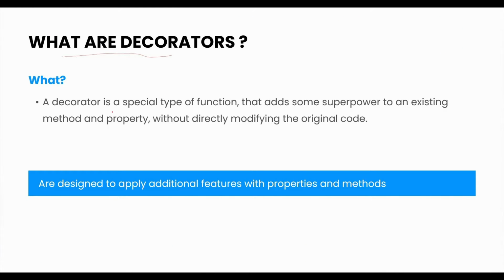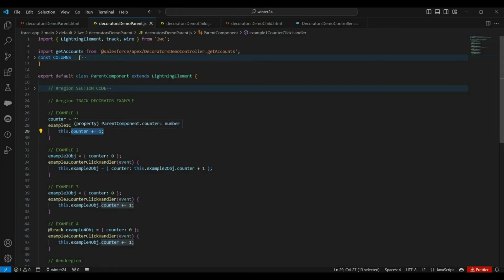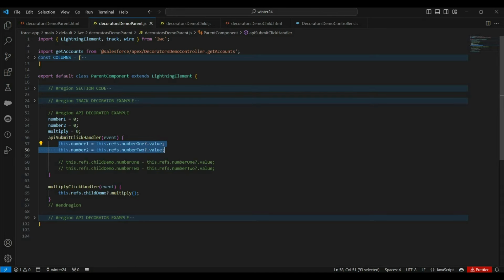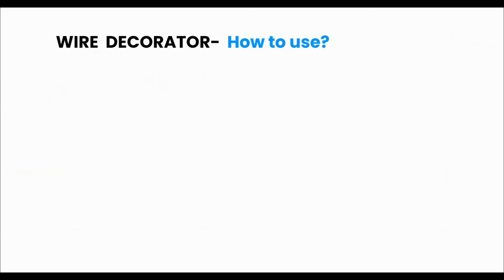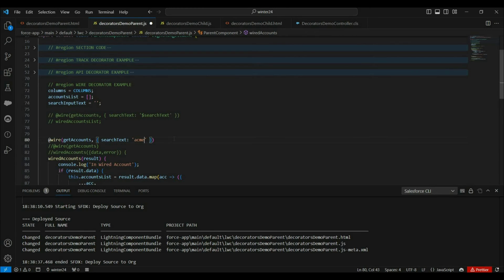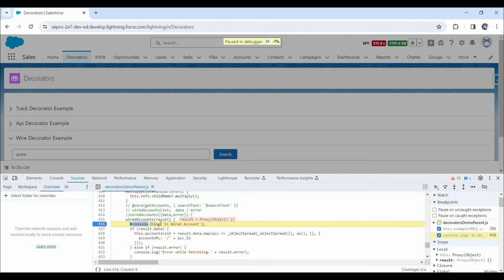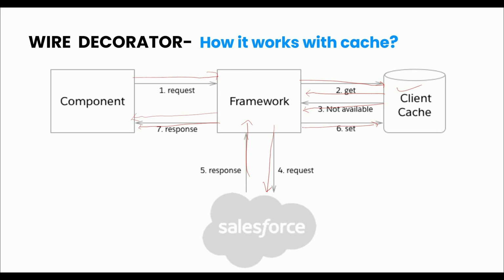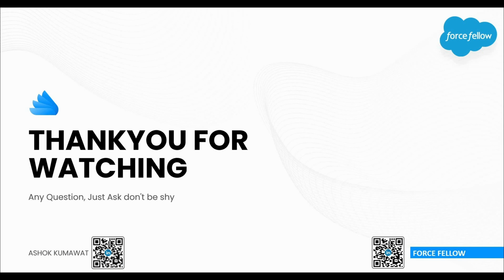Decorators in LWC with Interview Questions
In this video we will discuss about decorators in LWC. This video covers below points -

1. What are Decorators?
2. How Decorators Works in LWC?
3. Type of Decorators in LWC?
4. What is track decorator?
5. What is API decorator?
6. What is Wire Decorator?
7. How to use Wire Decorator?
8. When Wire Decorator get called?
9. Order of execution of @wire decorator?
10.Why wire decorator should be used?
11. How Wire decorator works with Cache?

Also this video covers below interview questions-

What are decorators in LWC?
How many decorators we have in LWC?
Can we create our own custom decorator in LWC?
What is the use of @track decorator?
What is the use of @api decorator?
What is the use of @wire decorator?
Can we add multiple decorators with a property or method?
Which Decorator can help us to pass data from parent component?
Can we manually call wired method / property?
Can We Chain Wire Decorators?
What is the criteria for an Apex method to be called through the @wire decorator?
Can we perform DML operations in cacheable=true method?
How to refresh client side cache data in LWC?
Which runs first @wire OR connectedCallback?
Wire VS Imperative Apex?